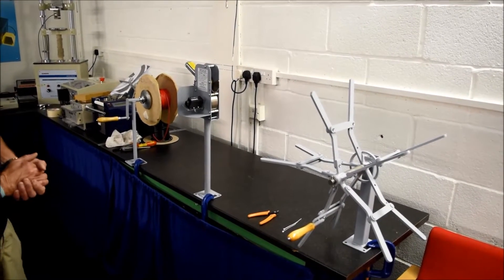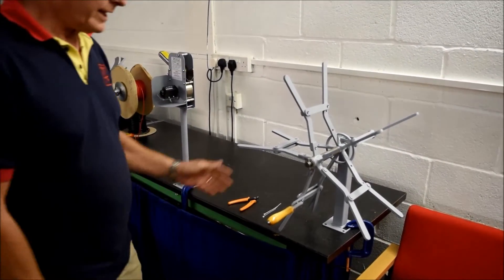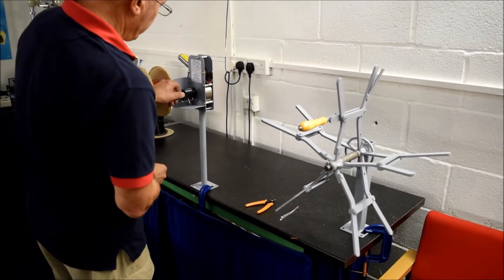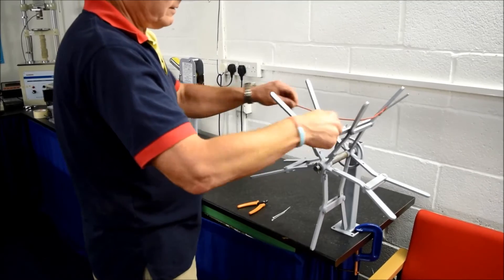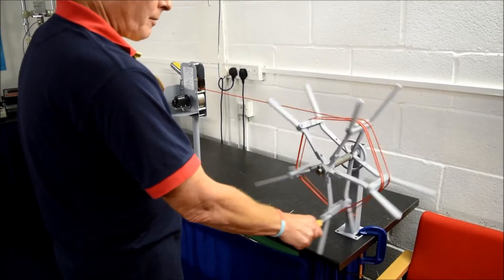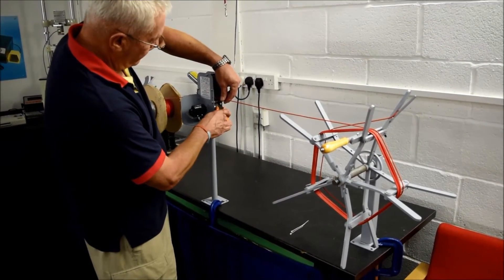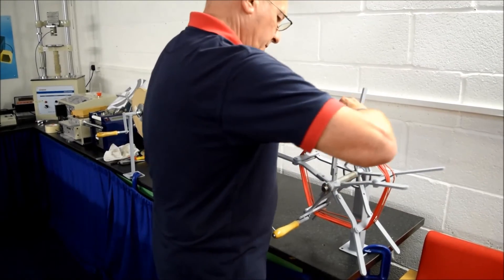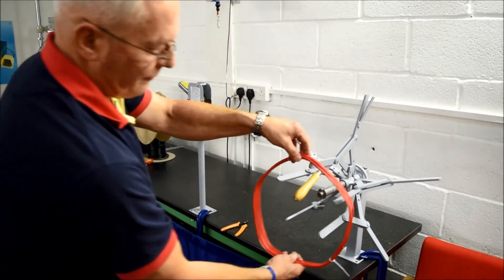Cable Coiling System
This video demonstrates a cable coiling system using the following items.